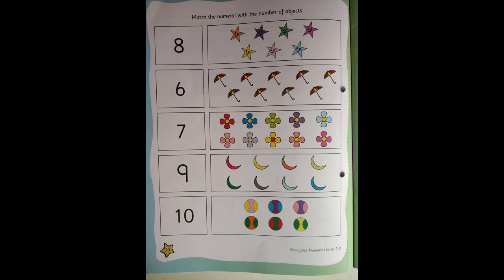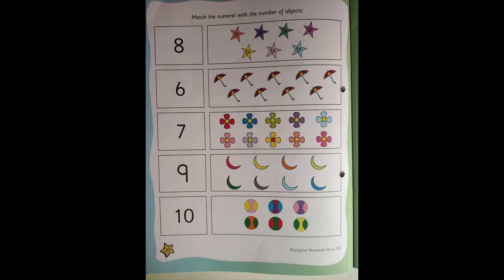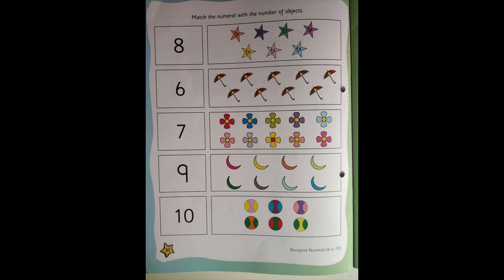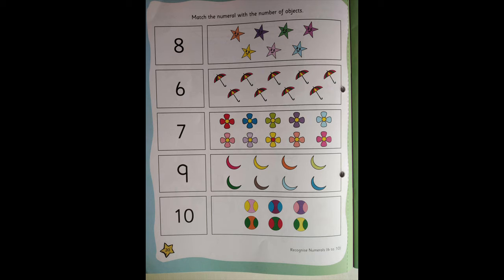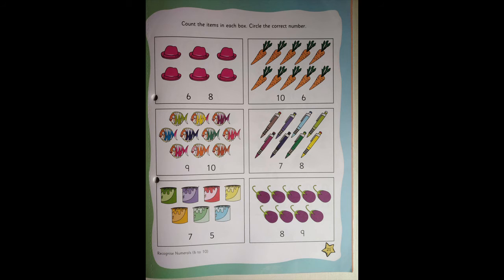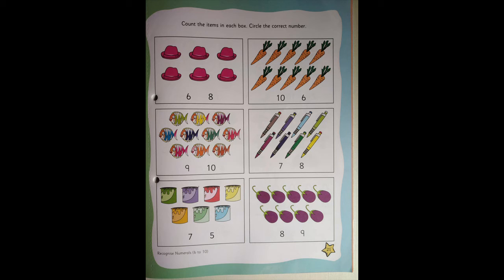The Orbis School - Maths - Jr KG - Revision of Numbers - Part 4